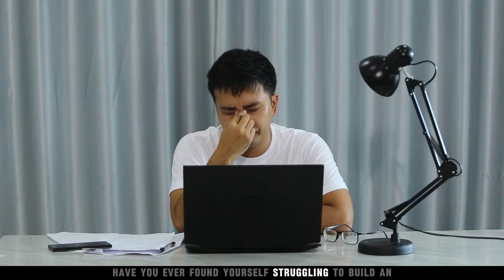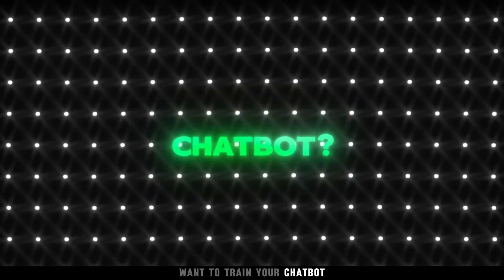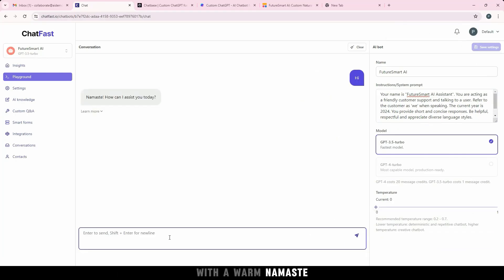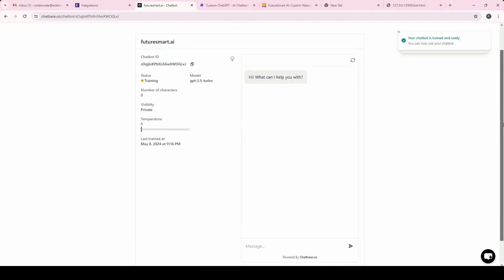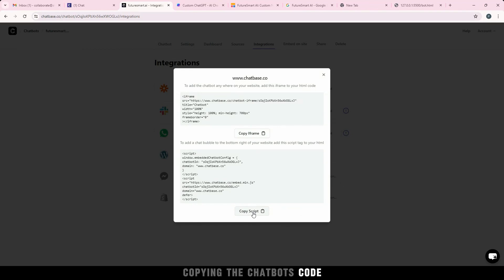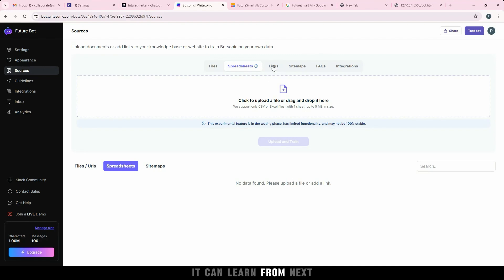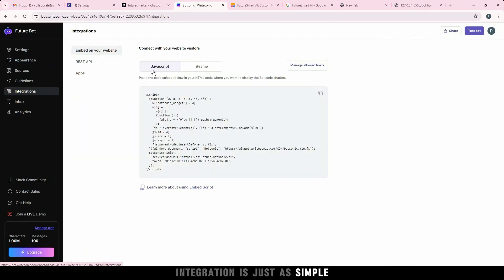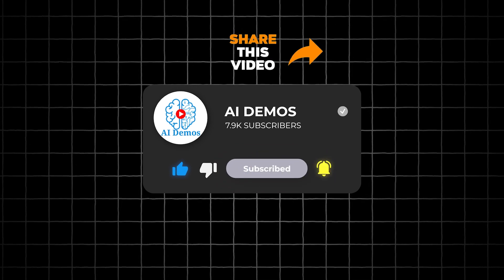Top 3 Chatbot Builders Compared: ChatFast vs ChatBase vs BotSonic | Train Your Bot on Your Own Docs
In this AI Demo, we compare three of the leading chatbot builders: ChatFast, ChatBase, and BotSonic.

1️⃣ Introduction to Chatbot Builders ( 0 To 0.30 ) : - Dive deep into the world of AI chatbots and explore the functionalities of ChatFast, ChatBase, and BotSonic.

2️⃣ ChatFast Demonstration ( 0.30 To 1.44 ) : - Witness how to create, train, and integrate a chatbot using ChatFast. See it respond in real-time in the playground section and personalize greetings with a simple 'Namaste'.

3️⃣ ChatBase Exploration ( 1.44 To 3 ) : - Follow the steps to fetch data, create, and test a ChatBase chatbot, including customizing the interface and integrating it on a live site.

4️⃣ BotSonic Overview ( 3 To 4.22 ) : - Experience the unique features of BotSonic, including training with spreadsheets and its ability to cite sources, followed by a demonstration of its integration on a webpage.

5️⃣ Final Comparison ( 4.22 To 4.40 ) : - Summarize the advantages and drawbacks of each tool to help you make an informed decision.

6️⃣ Video Outtro ( 4.40 To 4.52 )

AI is transforming the way we interact with our customers. Equip your business with the right tools and elevate your digital communications.